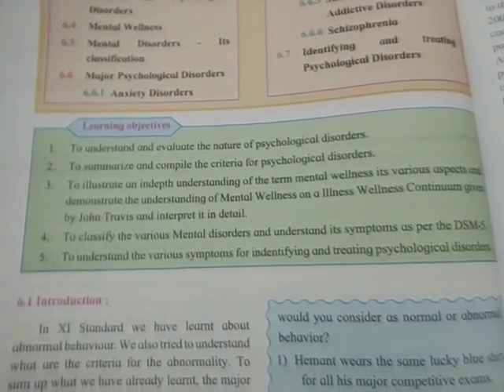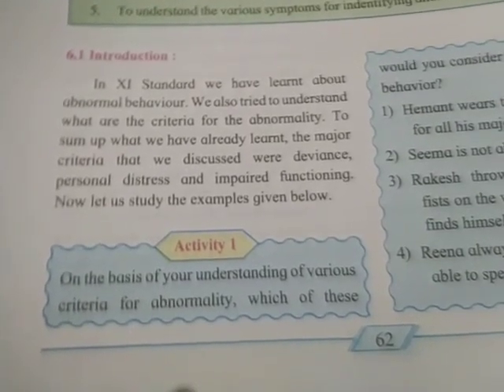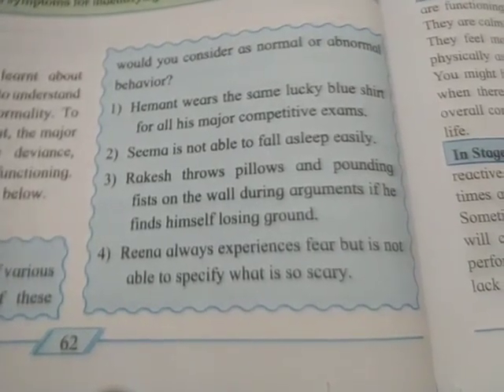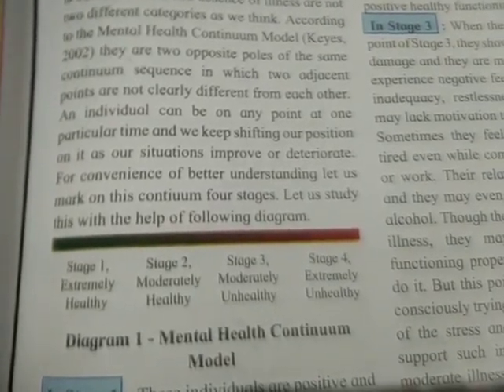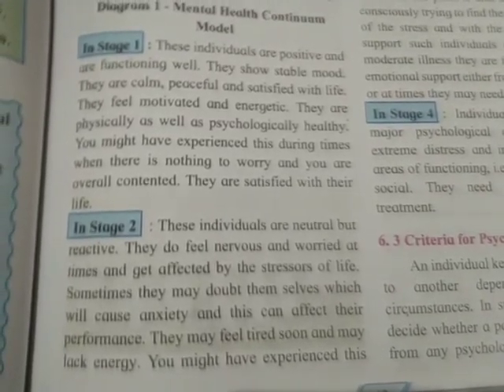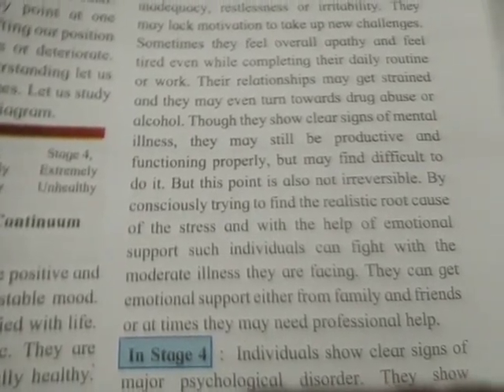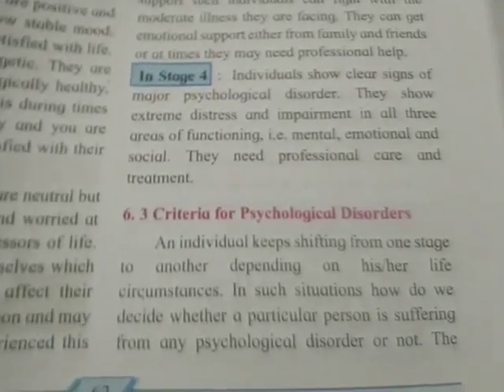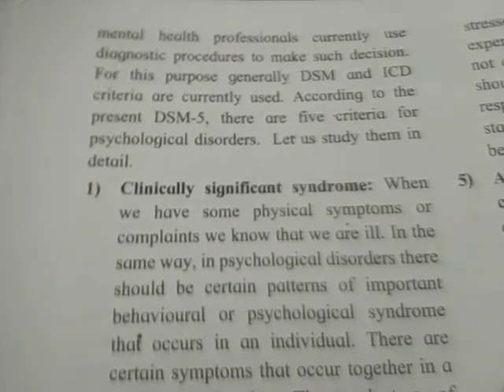psychological disorders part 1